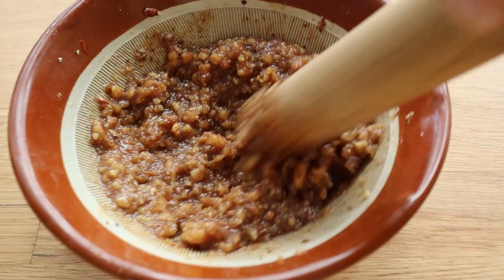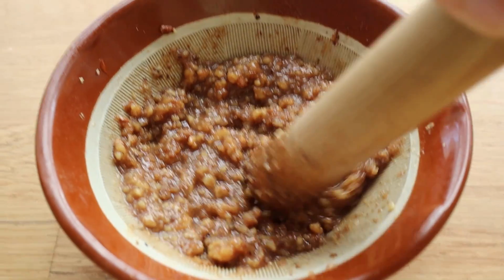EASY WALNUT MISO WITH SOBA NOODLES | VEGAN くるみ味噌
Koya's Walnut Miso Paste

Cookware:
Portable Camping Stove